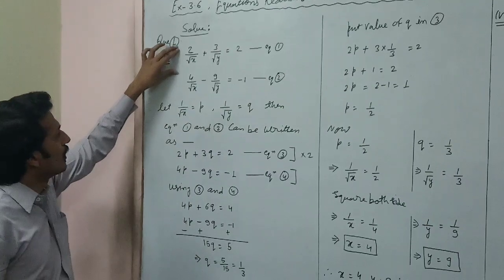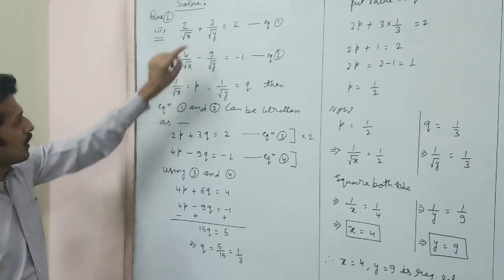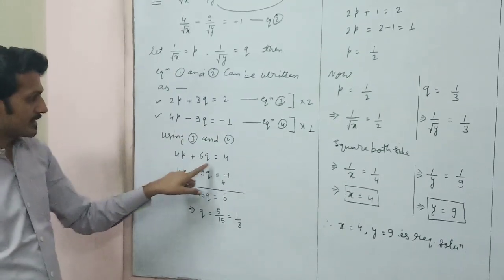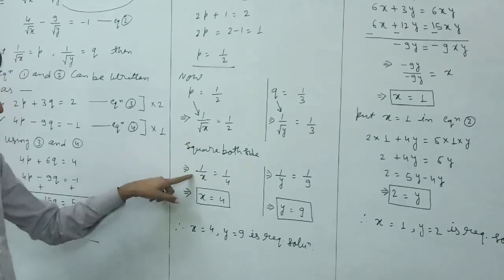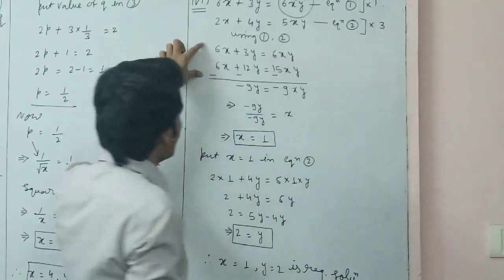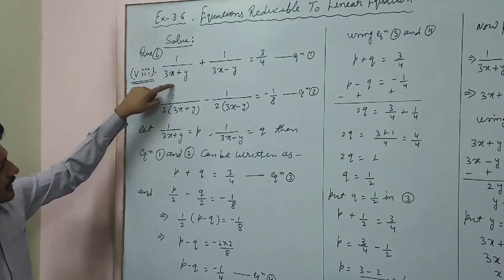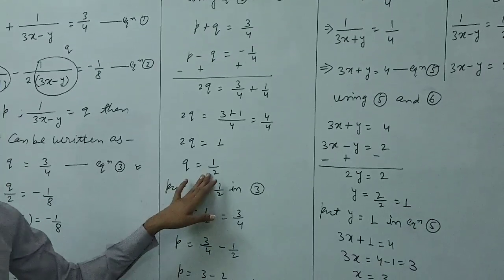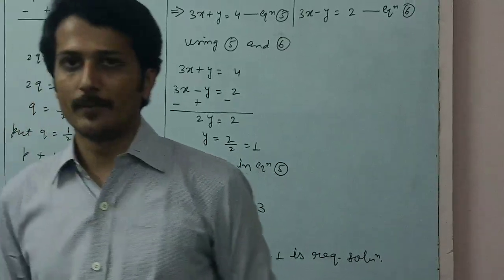Pair of Linear equation in two variables,Ncert ex-3.6 Question 1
Equations reducible to linear equation